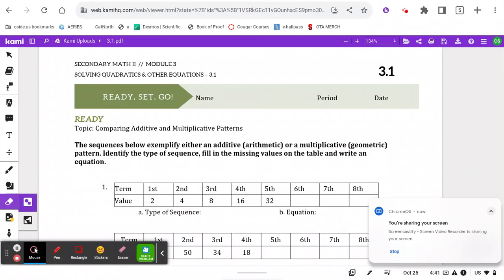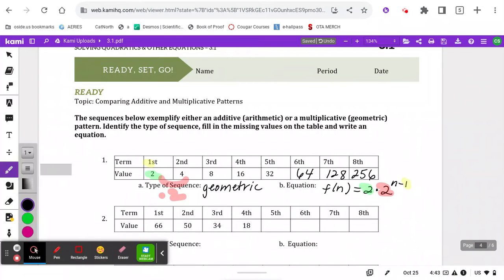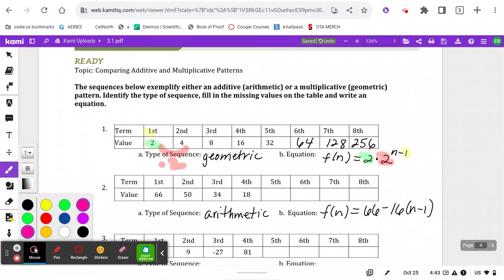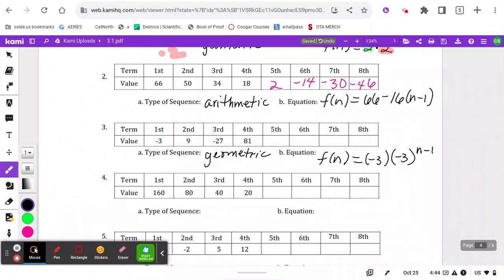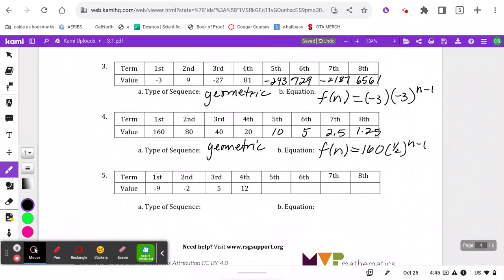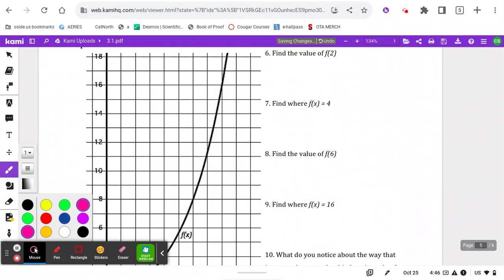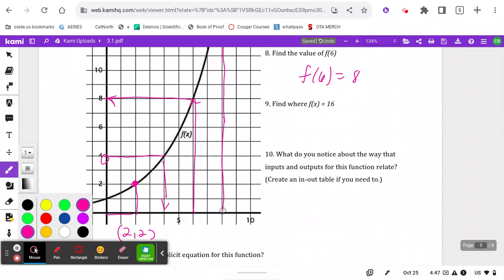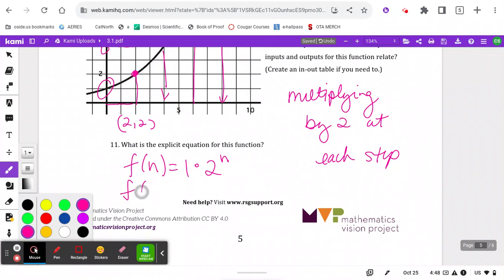M2 3.1 Ready